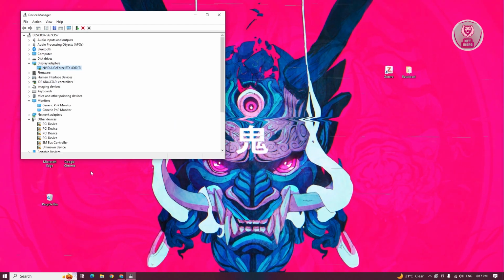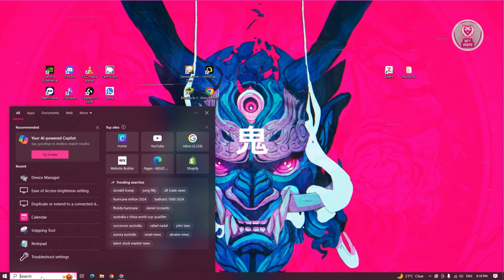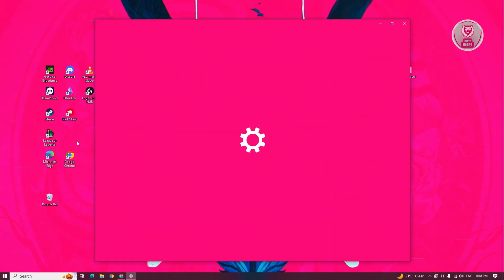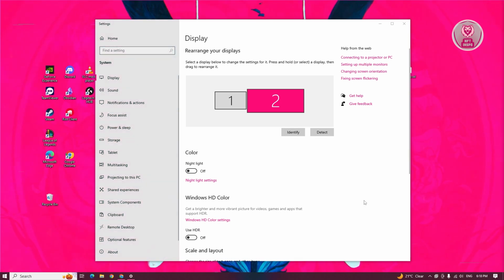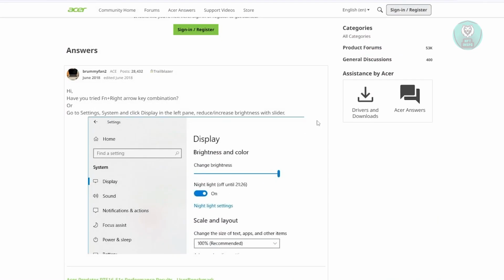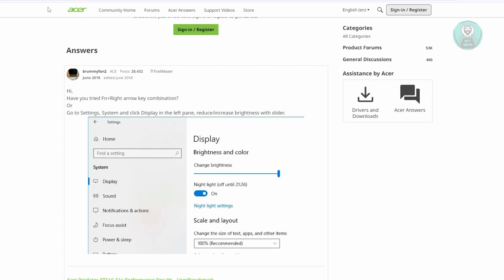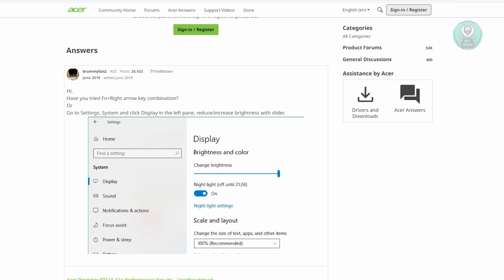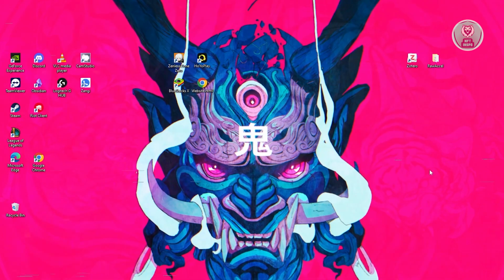How To Adjust Brightness On Acer Monitor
If you want to be able to adjust brightness on acer monitor, then this video will be perfect for you!